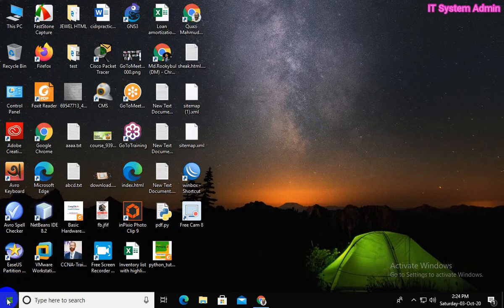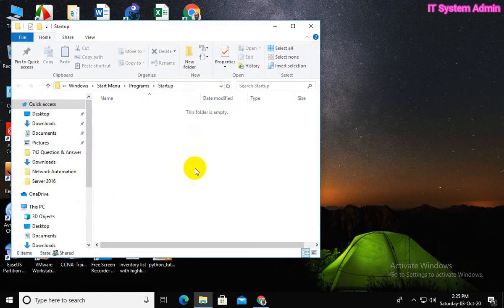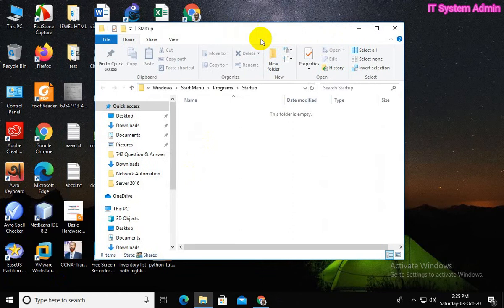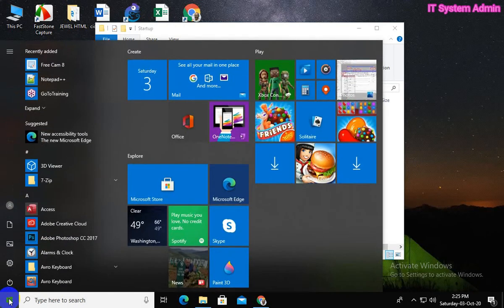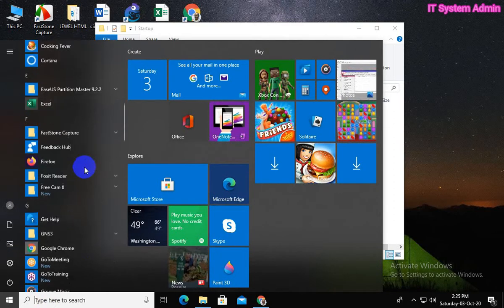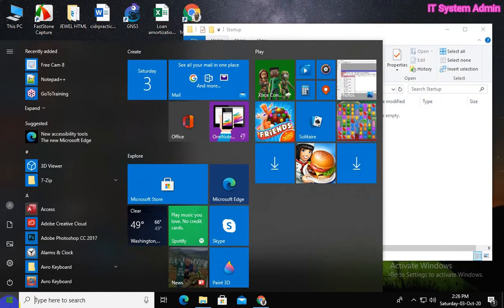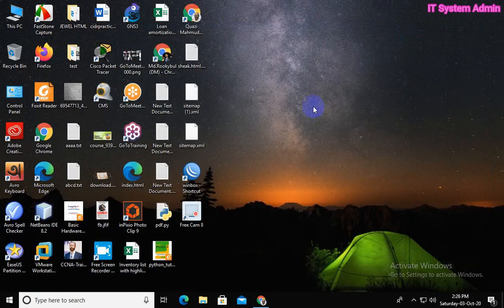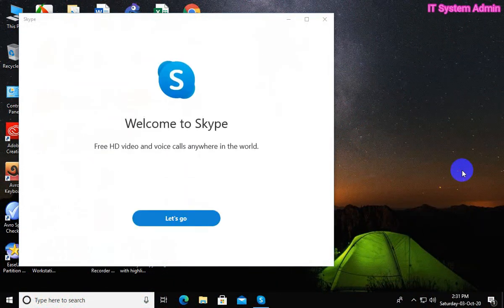how to start skype automatically on windows 10